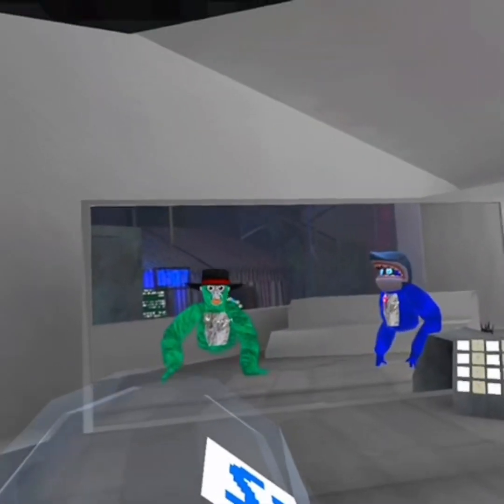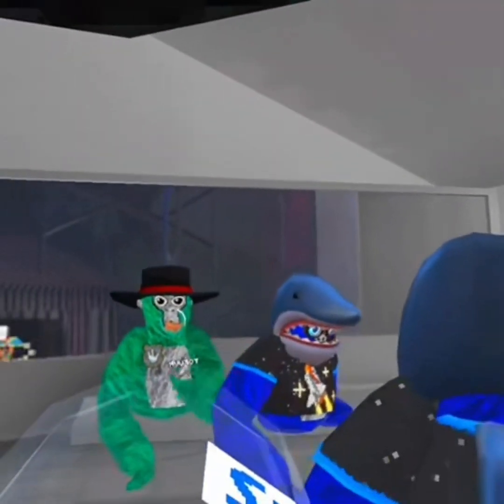Super old vid of tier list (worst video yet)